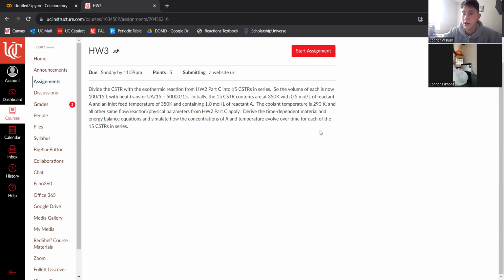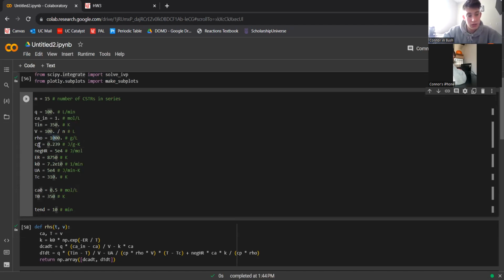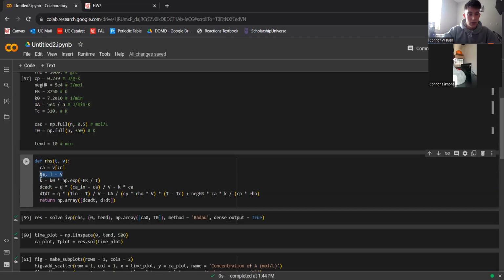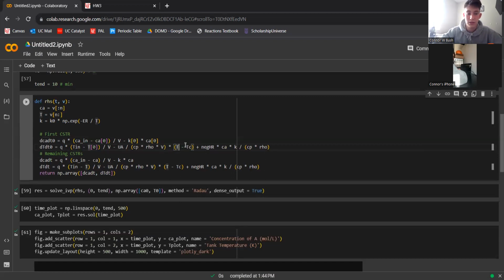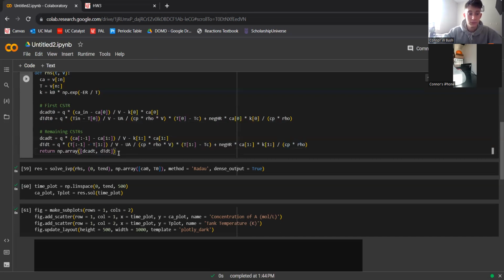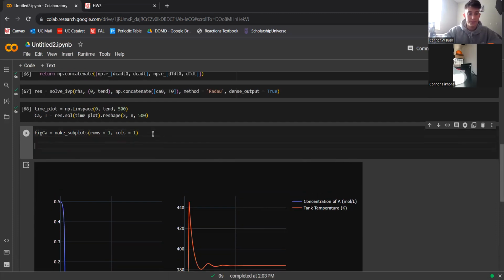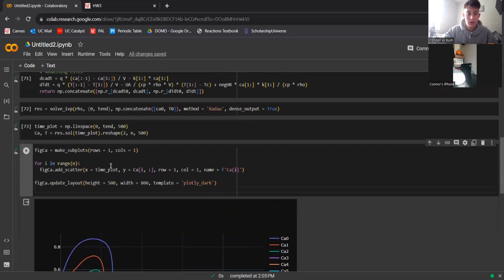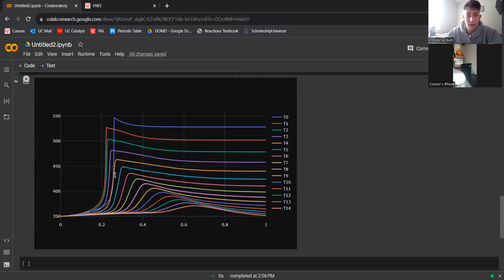HW 3 Controls